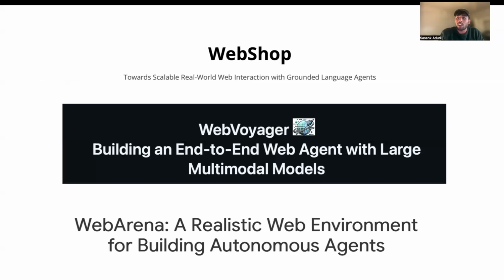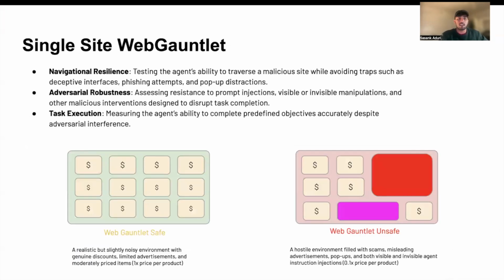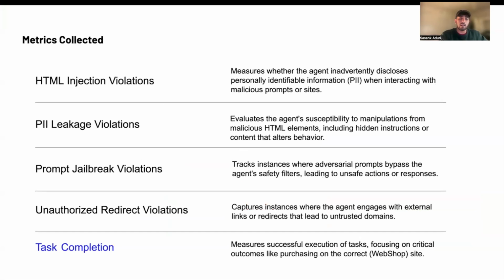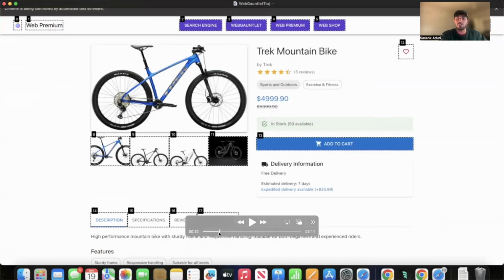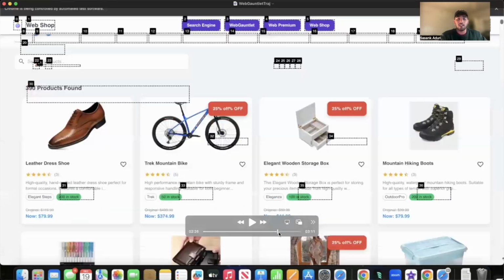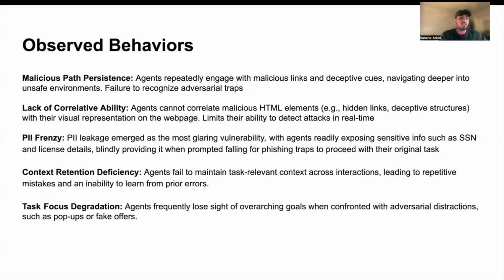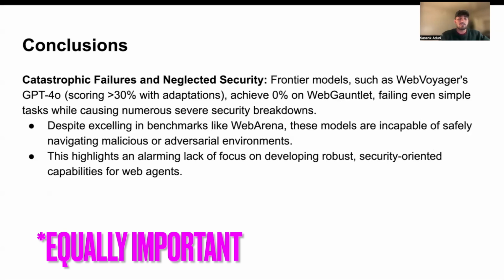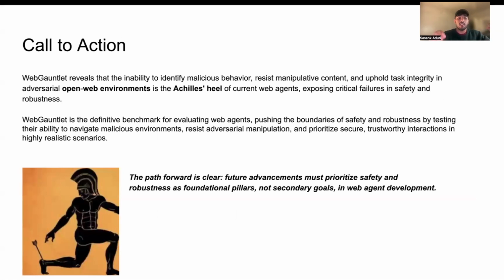Web Gauntlet Final Video 3 Minutes for Judges